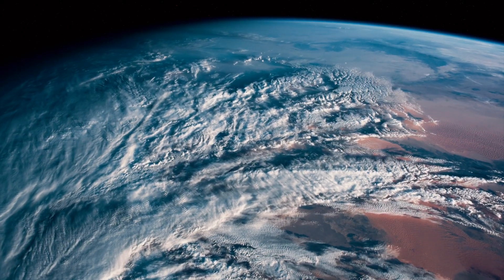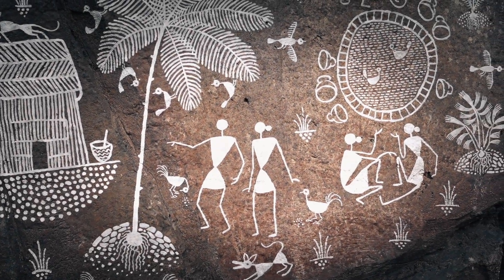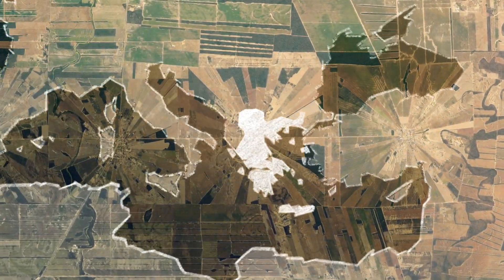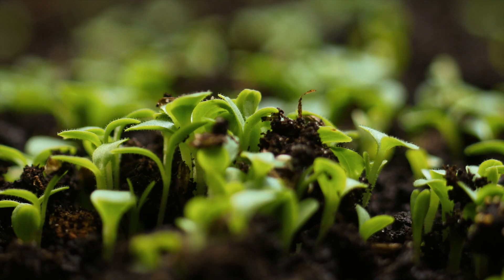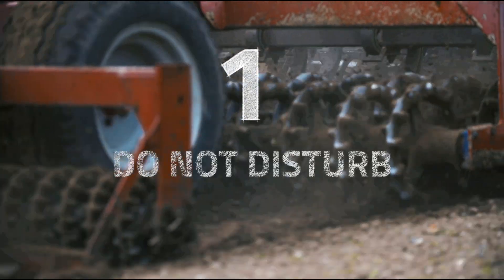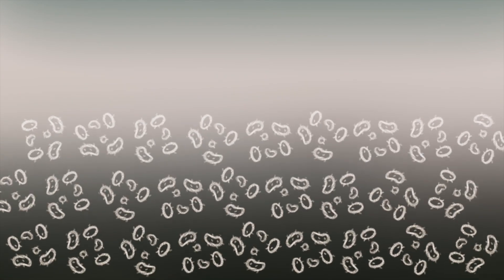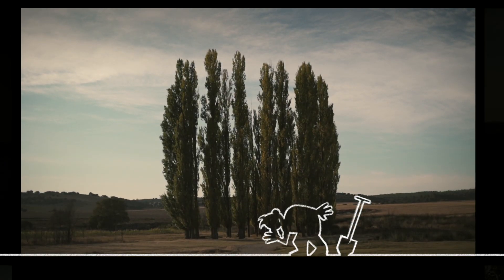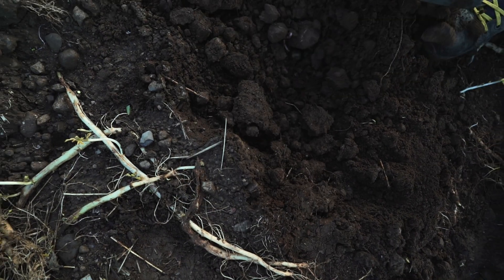What is Regenerative Agriculture?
Regenerative agriculture can help us stop climate change. It can also help us produce more nutritious food, more resilient crops, and less wasted water. Too good to be true? Watch this video to discover what is regenerative agriculture and why it’s so important.

EIT Food is helping farmers and businesses across Europe to transition to regenerative agriculture. To learn more about what we’re doing and how you can join the regenerative agriculture revolution,

Script:

It is no secret that we are running out of time to protect our planet.
For millennia, we lived in harmony with nature. But modern agriculture is destroying the very habitat we depend on.

Intensive farming releases 30% of all greenhouse gases and erodes 24 billion tonnes of topsoil every year. That is an area the size of Greece!
If this goes on, we may have just sixty harvests left. But what if the solution lay right beneath our feet?

Regenerative Agriculture restores the natural rhythm of our ecosystem, reviving landscapes for generations to come.  The secret lies in the soil.
Unlike depleted soils, healthy, organic topsoil retains water, absorbs nutrients, and stores carbon.

The idea is simple - just five key principles:

1. Do Not Disturb
Firstly, instead of tilling the soil, we leave it in peace – keeping carbon in the ground--- and helping microbes to thrive.

2. Cover up
We keep the ground covered with plants throughout the year to help us protect and build healthy soils.

3. No chemicals, please
Pesticides and fertilisers can kill important microbes and make crops vulnerable to disease. We lose the chemicals and let nature regulate itself.

4. Boost biodiversity
We create a rich ecosystem of many plants and animals living alongside one another, just as nature intended.

5. Listen to the land
And finally, regenerative agriculture looks different in different places and it’s important that we always listen to the land.

By working with nature, we can produce more nutritious food, more resilient crops, and less wasted water.

What is more, we could stop or even reverse climate change. If the world’s soils stored just 0.4% more carbon every year, it could offset all human C02 emissions.

Regenerative Agriculture gives us the chance to improve food quality, protect farmers’ livelihoods, and safeguard the land we depend on.
It is a profitable, sustainable system that makes sense for farmers and food-lovers alike.

So, come and join the regenerative agriculture revolution.

Thanks to

Matteo Mazzola
Paola Archetti and family
Andrea Fasolo
Federico San Bonifacio
Manuel Urquiza
Alfonso Chico de Guzman
Yanniek Schoonhoven
Jose Luis Garcia
Miguel Angel Llorente
Tomasso Gizzi

Created by
Storytravelers
Caspar Daniël Diederik | film and edit
Nacho Spinola | additional film
Silvan Bouman | motion graphics
Joseph Gridley | narrator
Flo Robertson | Copywriting